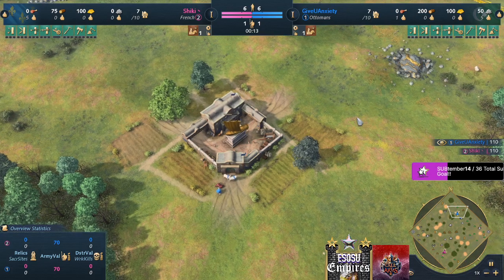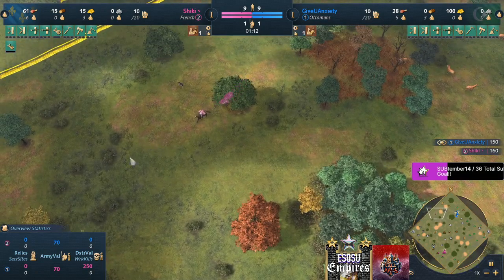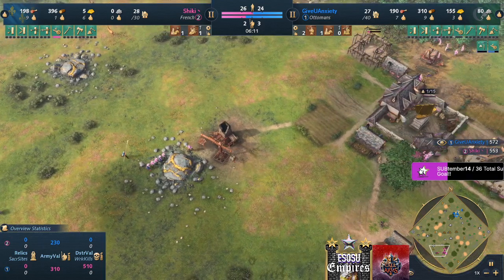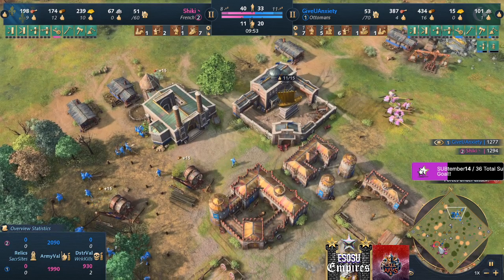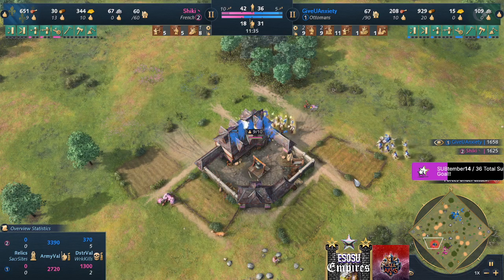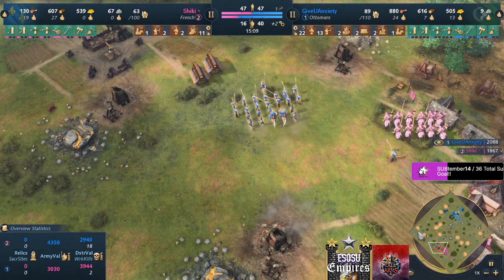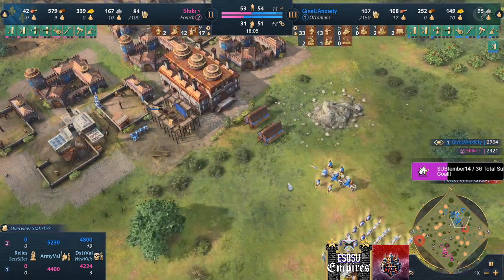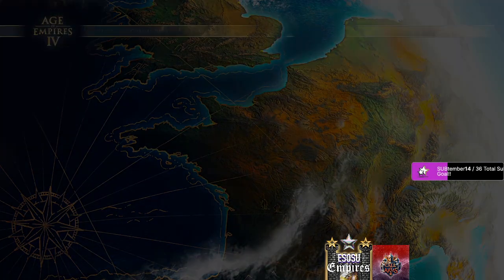GiveUAnxiety VS Shiki Game 4- Main Event Group C Round 2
Thank U For Watching!! Be Unique and Individual!!

Shout out to my SoulGroup!!!